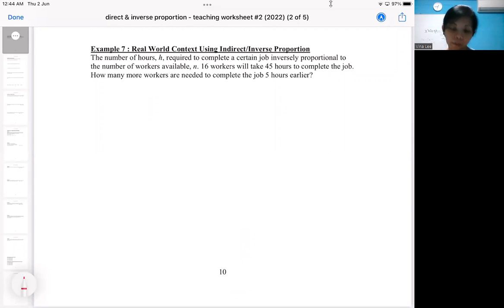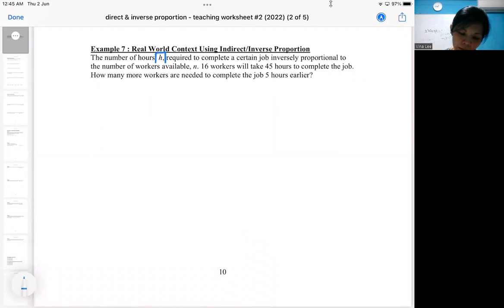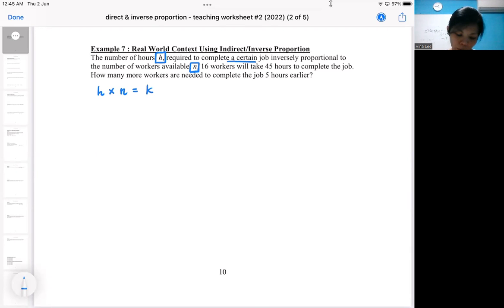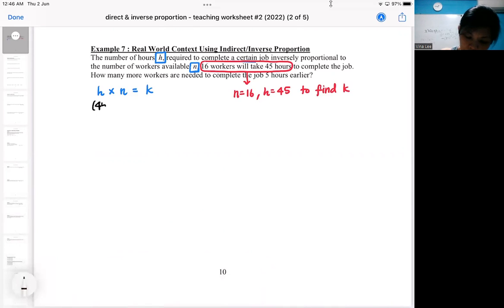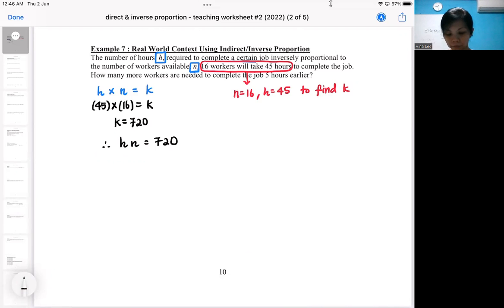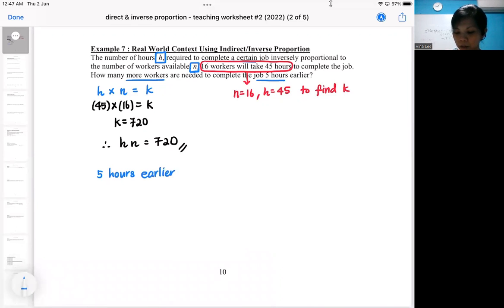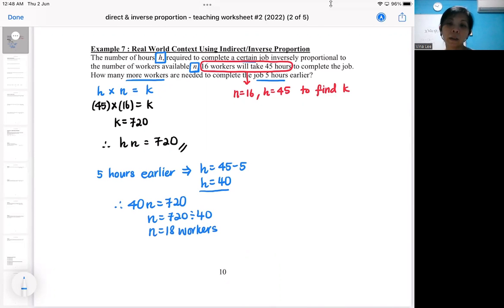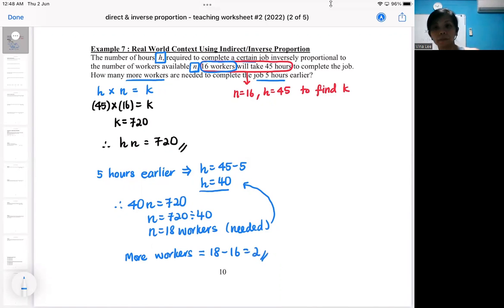inverse proportion example 7